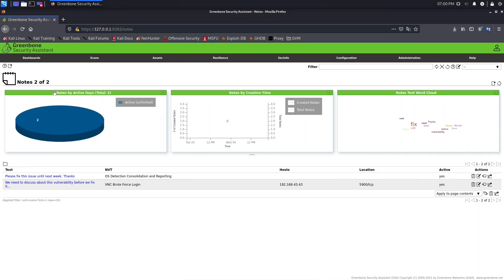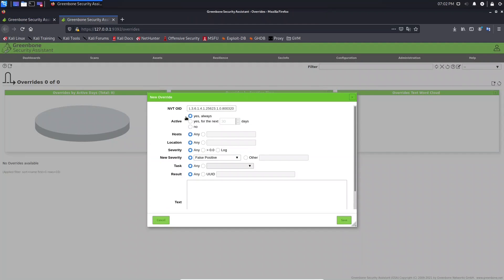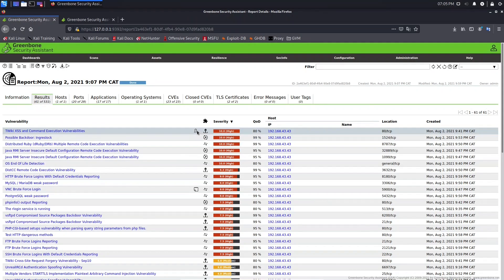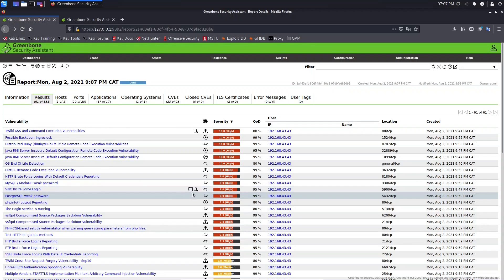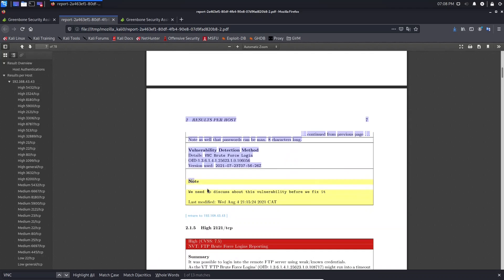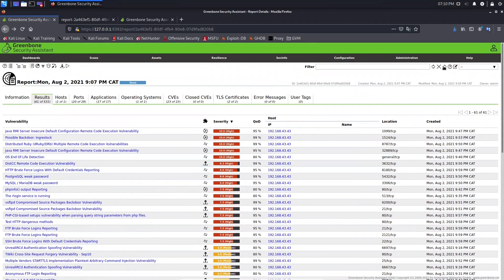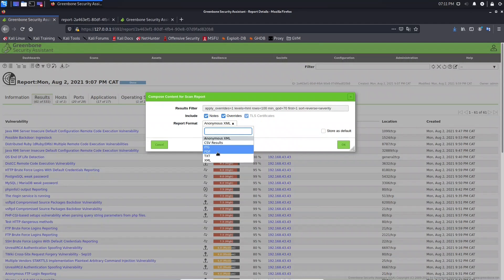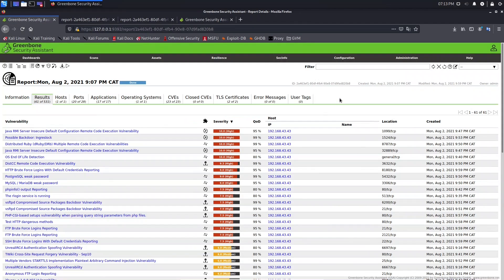How to create overrides in OpenVas (GSA)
Hello Fellows,

In this video how show you how to create overrides for vulnerabilities in OpenVas.